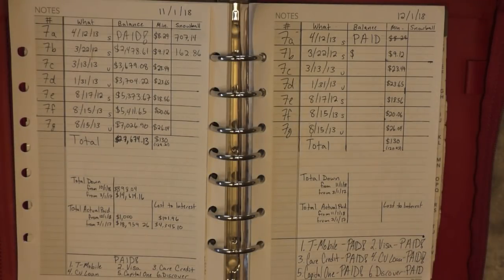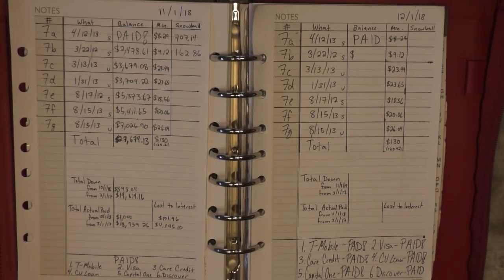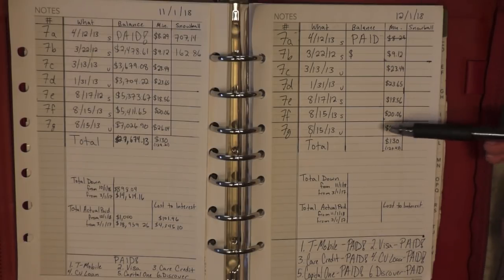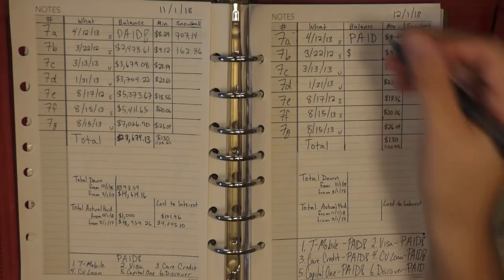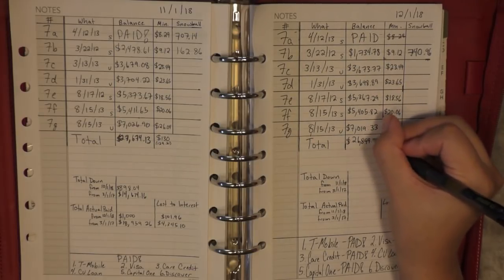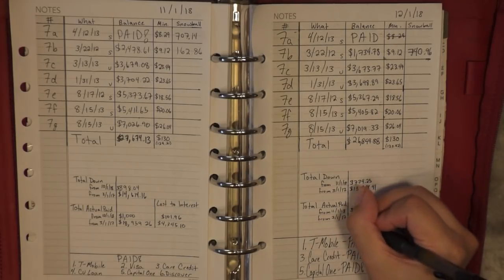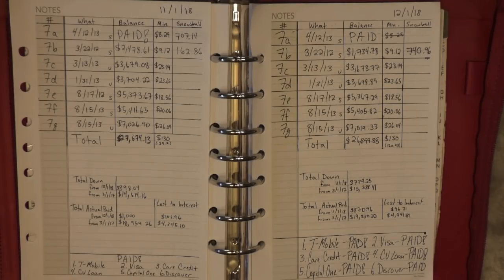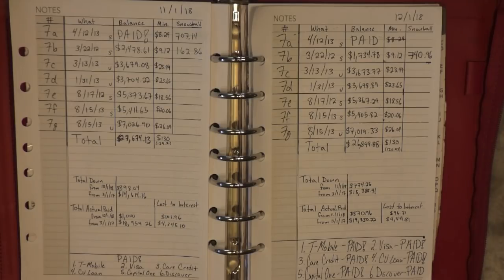December 2018 Debt Snowball Update (Debt: -$26,899.88)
Not as much as I had hoped. But considering extra expenses this month I don't think it is too bad.

$10 on Ibotta for joining and redeeming your first rebate
or use the code thdvtak

The Starter Envelope Wallet

Envelope Refills

Day Runner Planner

ParKoo pens

Special thanks to Wade McMahan for my music! Rights of music granted to me and copyrighted to him.
Check out his channels below.

They will always be things that I use and love. If I ever team up with a company I will disclose that in the video and will only give honest reviews and opinions. I never want to suggest something to you all that I do not enjoy myself.